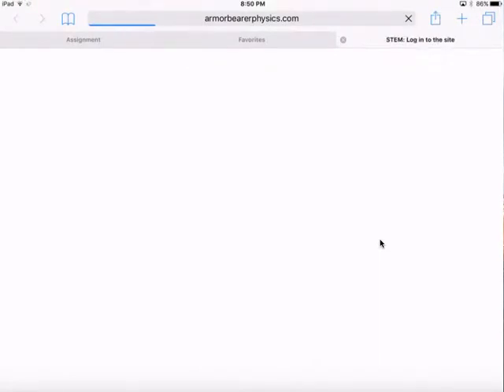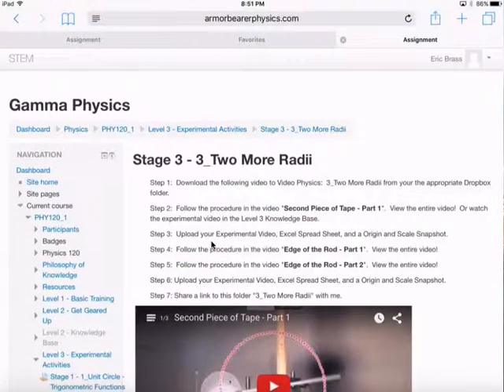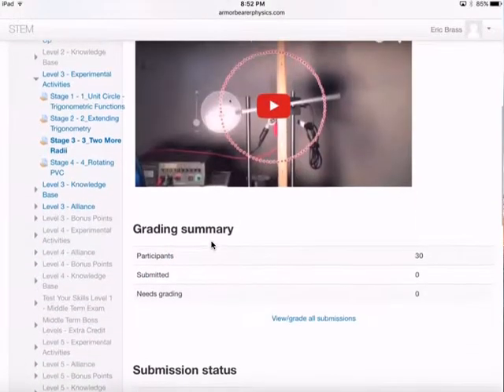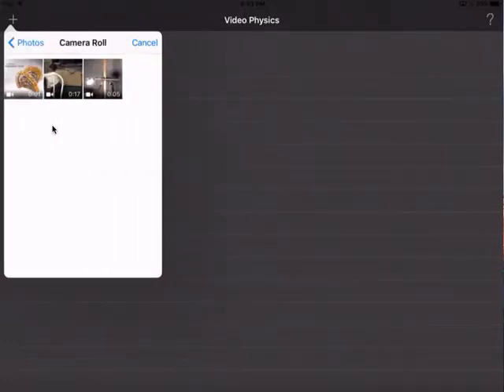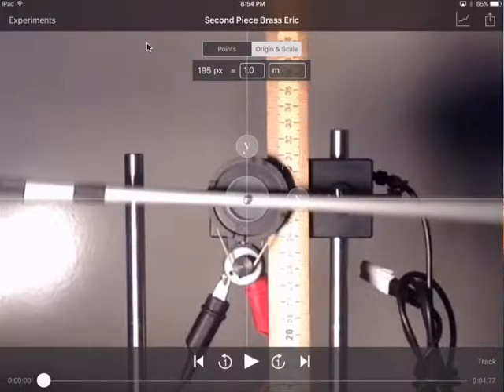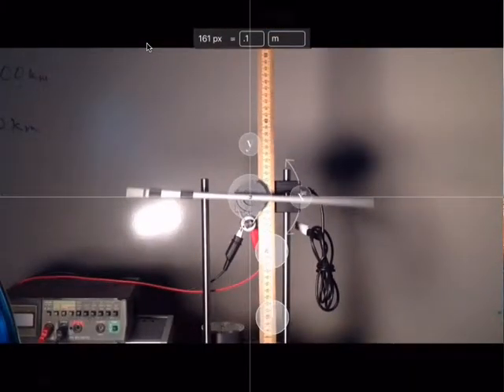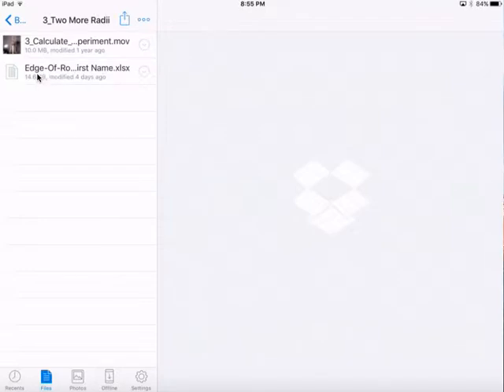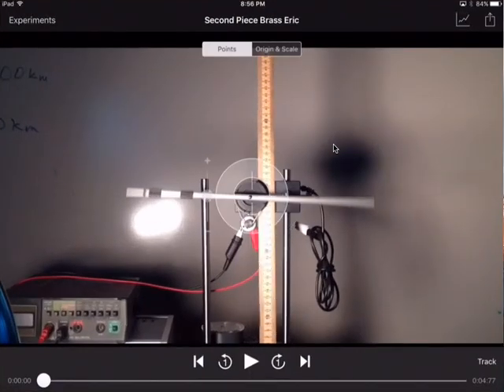Level 3 - Knowledge Base - 3_Second Piece of Tape Part 1